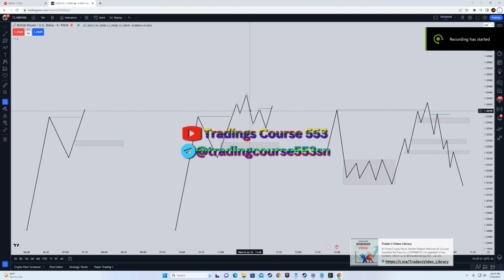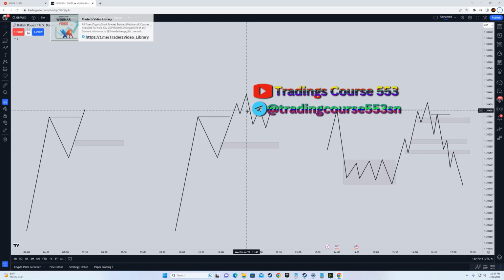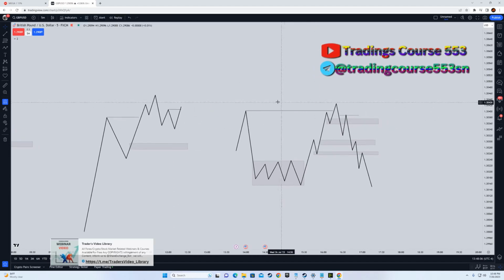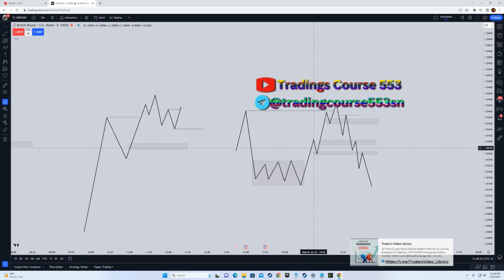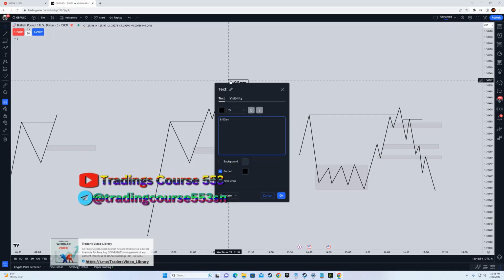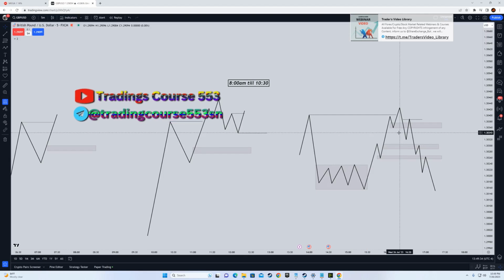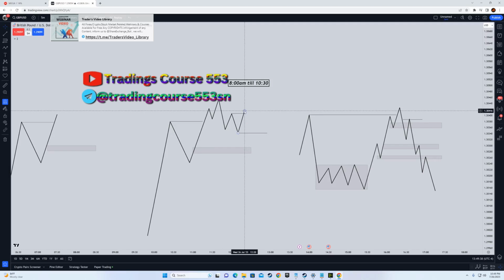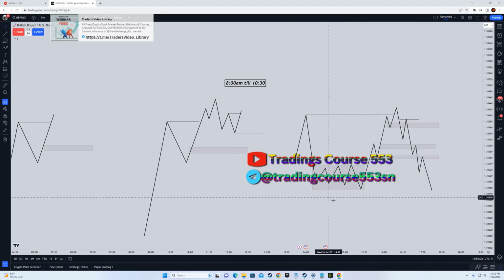The Holy Grail Strategy in Forex | FAIZ SMC TRADING Smart Money Concept | Last Class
The Holy Grail Strategy in Forex | FAIZ SMC TRADING Smart Money Concept | Class 1

In this video, we unveil “The Holy Grail” — the ultimate high-probability trading strategy taught in the FAIZ SMC TRADING Forex Course.

This strategy combines the core pillars of Smart Money Concepts (SMC), such as liquidity grabs, order blocks, MMXM, and refined entry models — delivering what many traders call the "Holy Grail setup."

Learn how to apply it on real charts, when to enter and exit, and how to avoid common traps that fool most retail traders.

📌 What’s Inside:

What is the “Holy Grail” in SMC?

How to structure a perfect trade

Real chart example & breakdown

Entry confirmations and risk control

🔥 Whether you're new to SMC or looking to level up, this is a must-watch!